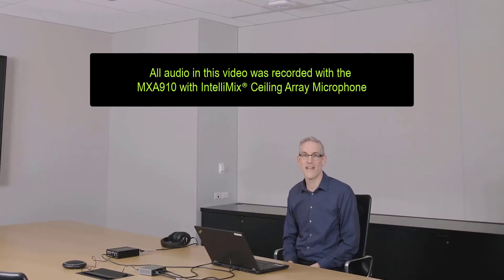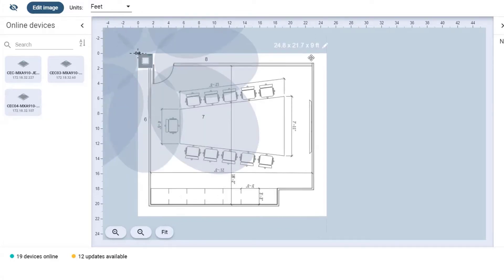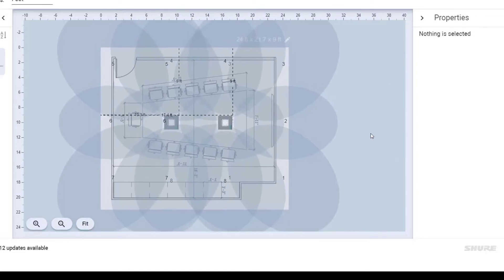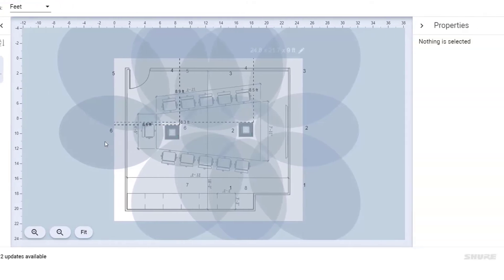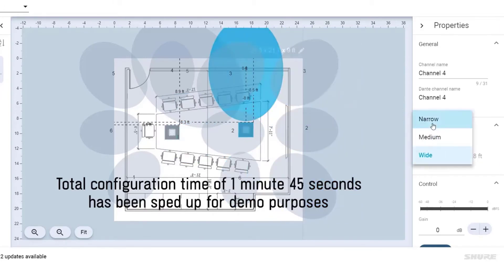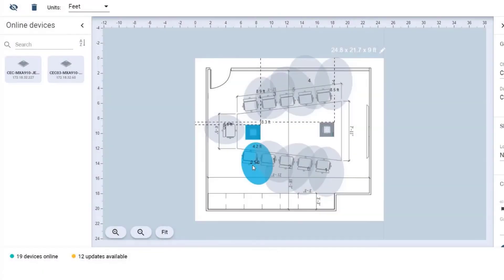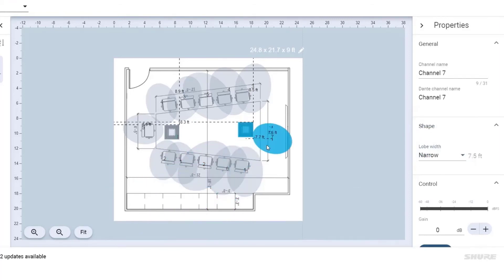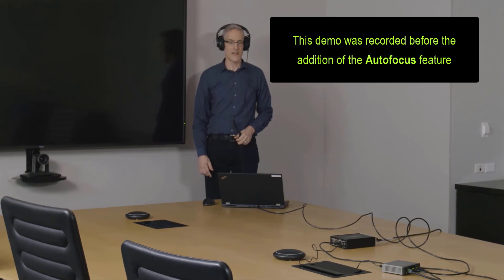Shure MXA910: How to Aim and Optimize Lobes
This video gives a tutorial on how to aim and optimize lobes for the MXA910 Ceiling Array Microphone.

0:00 Intro
0:40 Place Live Devices
1:55 Default Lobe Settings
2:37 Optimize Lobes
4:53 Add Lobe for a Presenter
5:12 Use Auto Position to Aim Lobe
6:02 Test Call Audio Demo

With versatile mounting options, the MXA910 delivers speech that’s naturally intelligible, giving you widespread coverage for AV needs of all sizes. With no mics or cables in the way, you’re free to speak, and clear to connect.